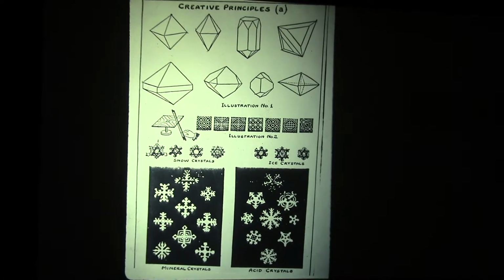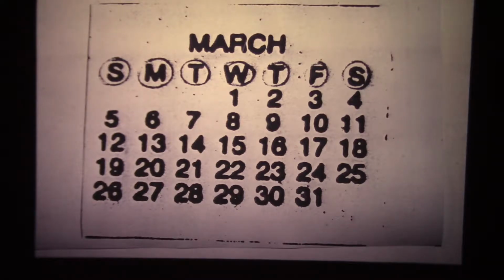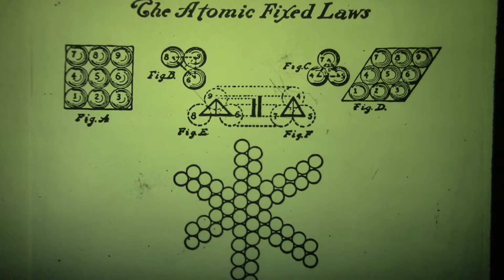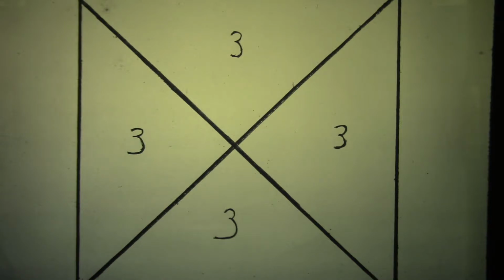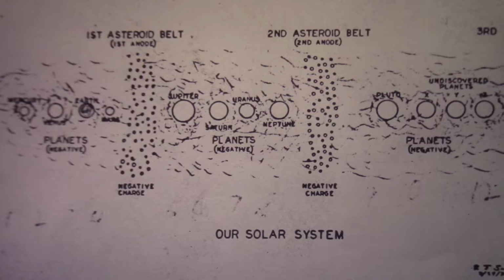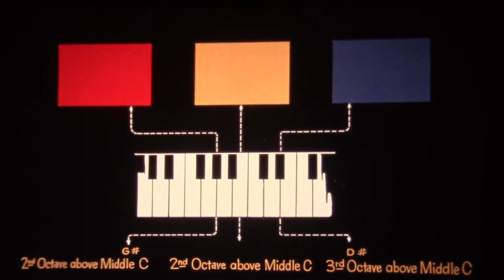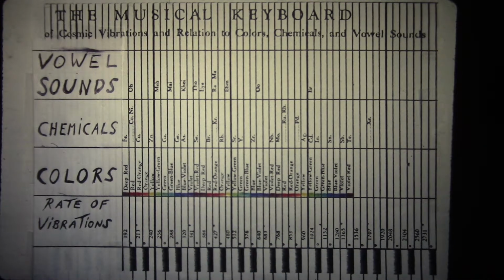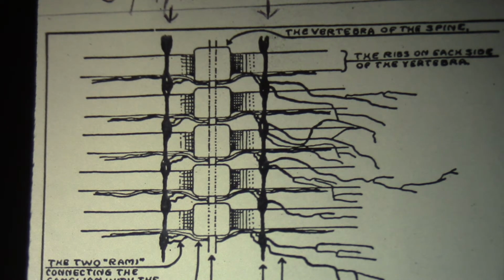Episode:17: Pt2 Universal Revelations from the Triangles of the Great Pyramid.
Bernard discusses the number 3, the Triangle, the number 4, and the Square. We’ll also look at the number 7, the Triangle, and the Square. Finally the number 12, and The Pyramid.

1. How the triangles, symbolical of the #3, 4, 7 & 12 represent Universal Laws.
2. How it can be seen in its operation through music, color, natures manifestations, etc.
3. Also a diagram of the underground of the Sphinx where these Laws were studied by the great masters mentioned in Episode # 16.